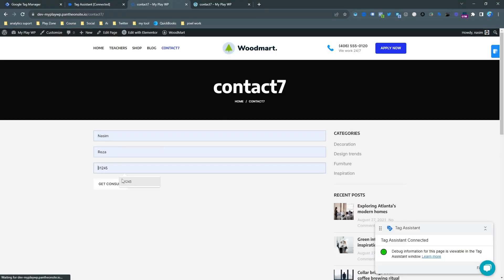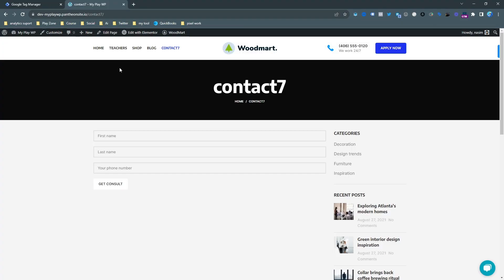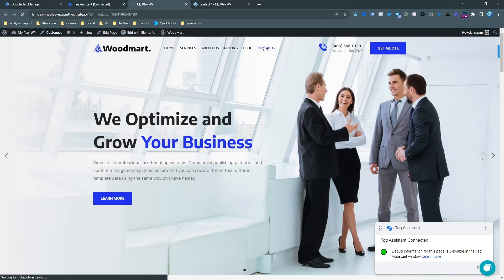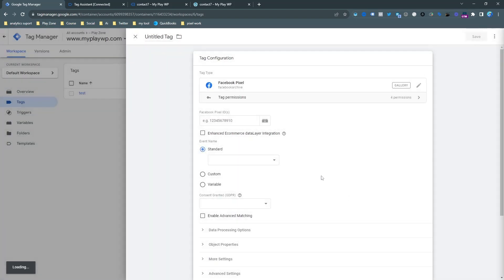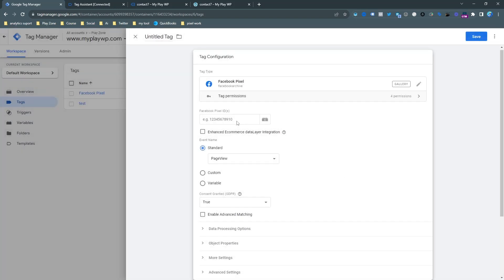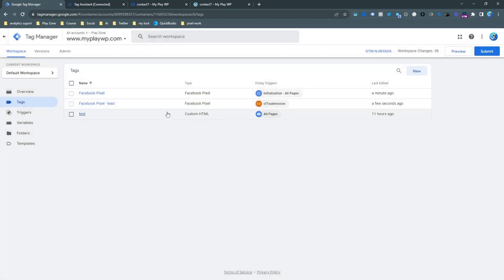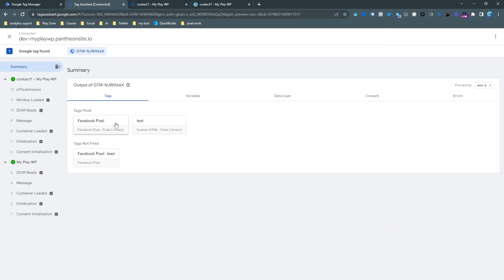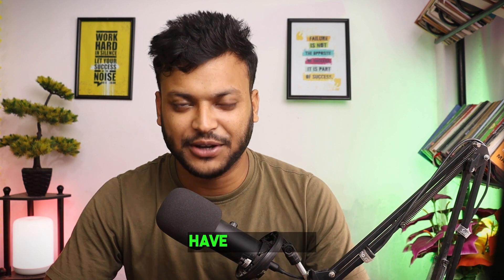Contact Form 7 Lead Conversion Tracking for Facebook Pixel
Contact Form 7 Lead Conversion Tracking for FacebookPixel